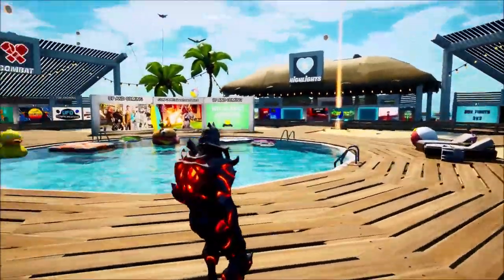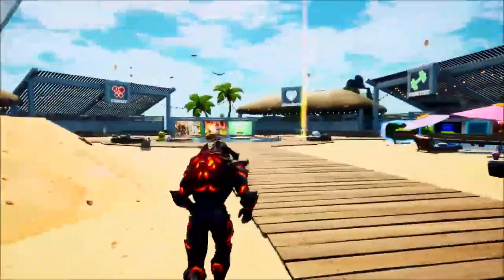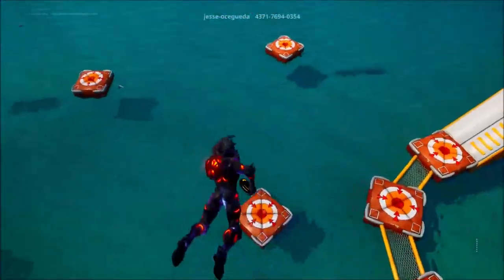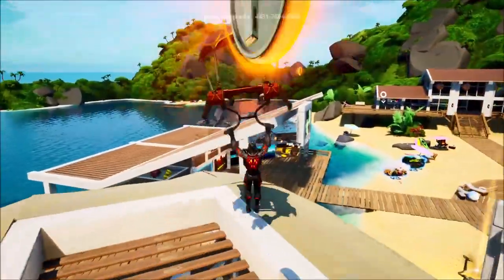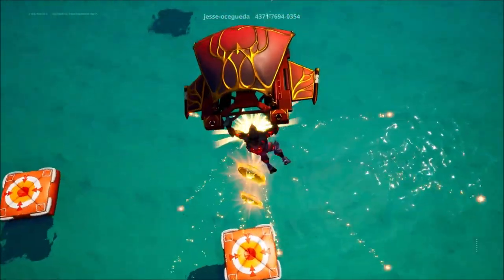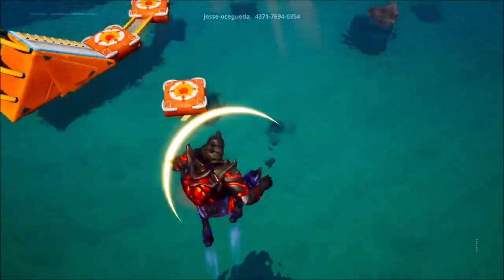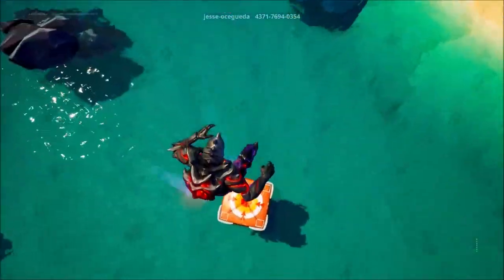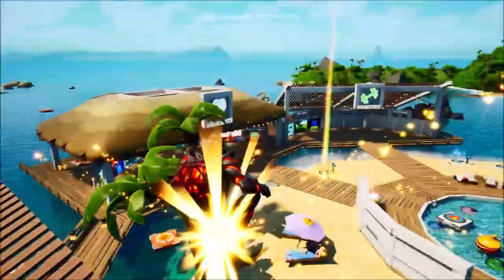I Found All The COINS In The NEW Fortnite Creative Hub! All 40 Coin In The Creative Hub!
The new hub has a coin quest! here's how to collect all 40 and what happens when you do!

"Epic Partner"

Music!

how to get all 40 coins in the new fortnite creative hub
fortnite creative hub quest
how to find all the coins in the new fortnite creative hub
fortnite creative hub quest guide